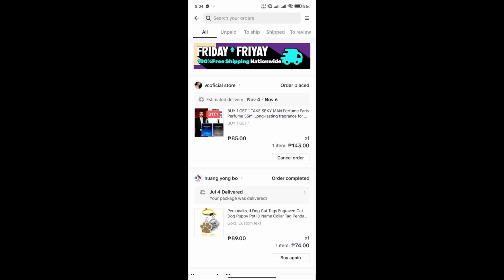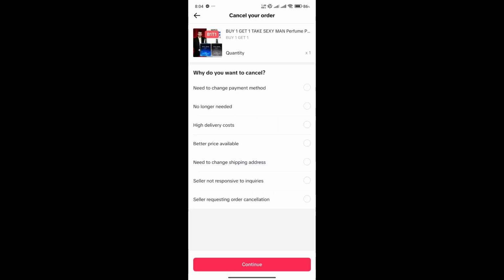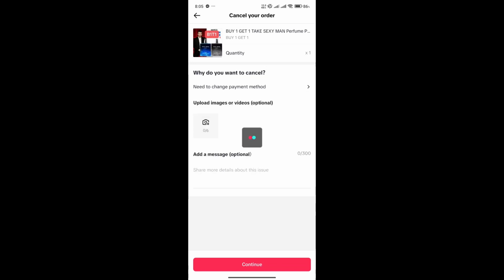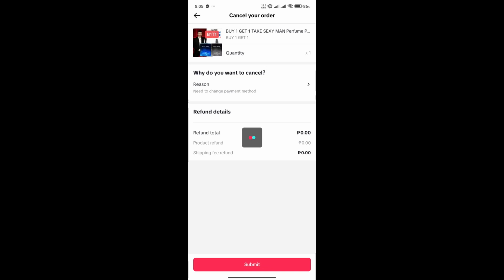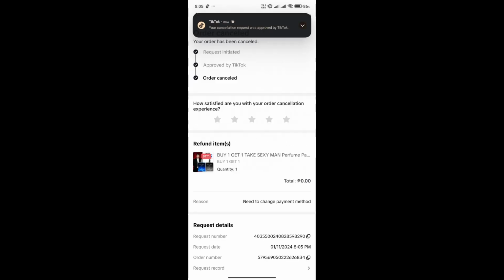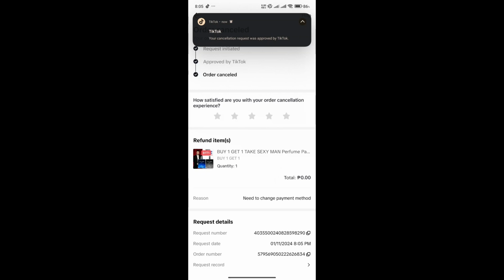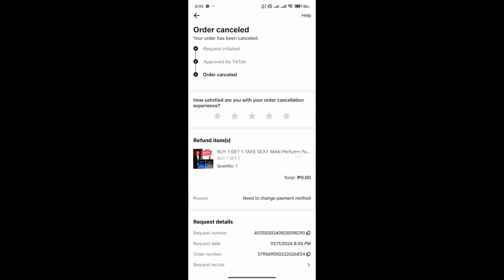How to Cancel Order on TikTok Shop (Best Method)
Learn the best method for how to cancel an order on TikTok Shop in this helpful video tutorial. Save time and avoid hassle by following these simple steps!